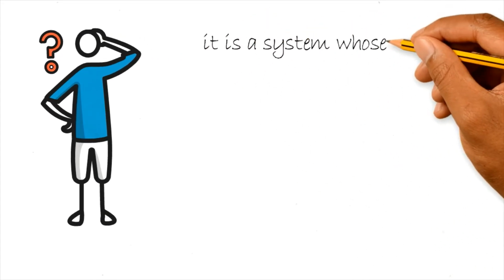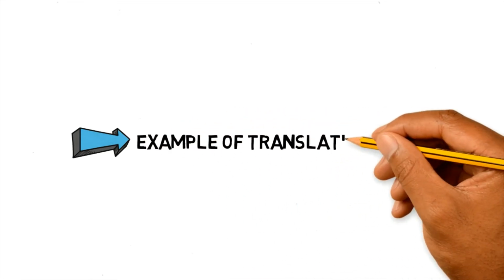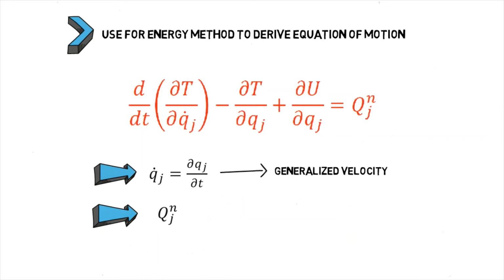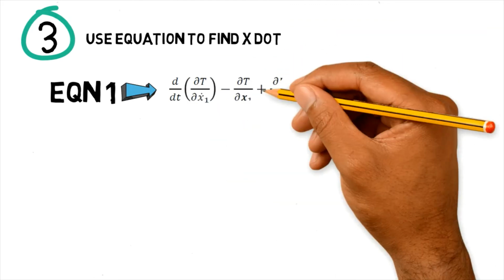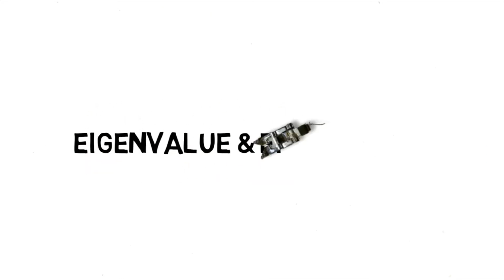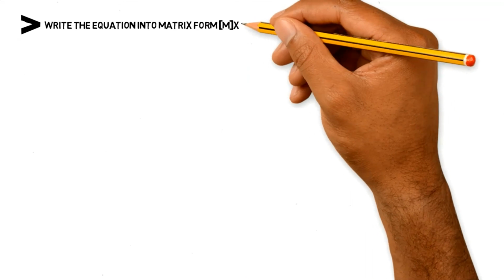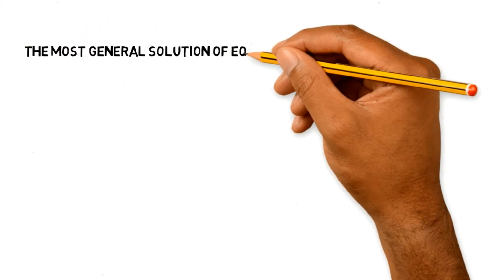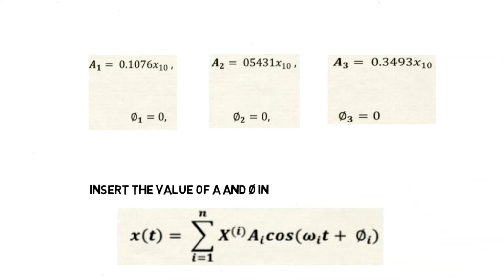Multi Degree of Freedom (MDOF) Systems [V.2]